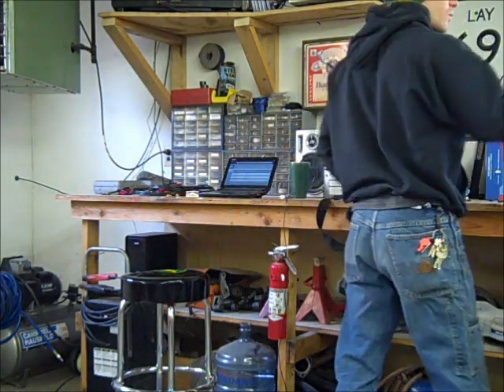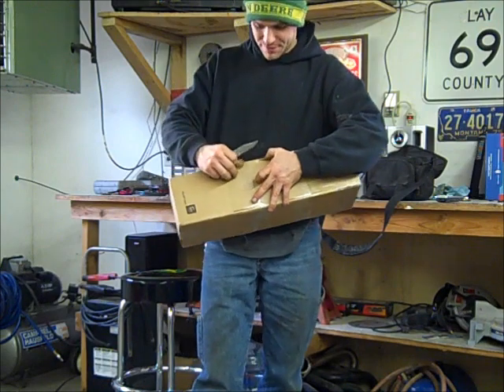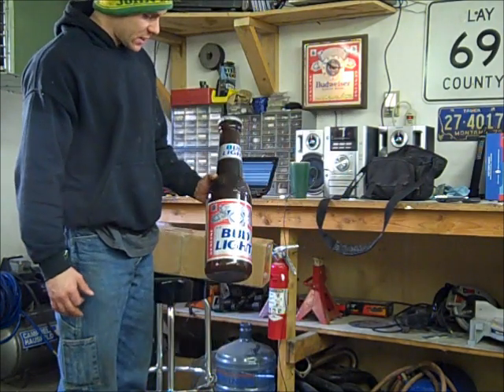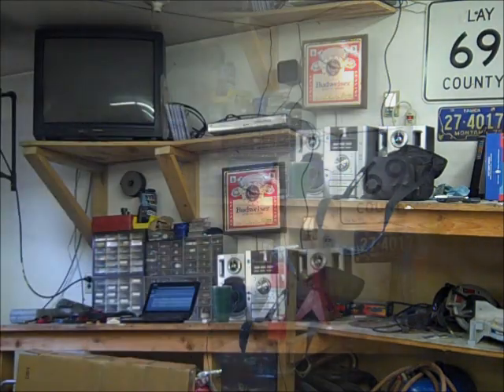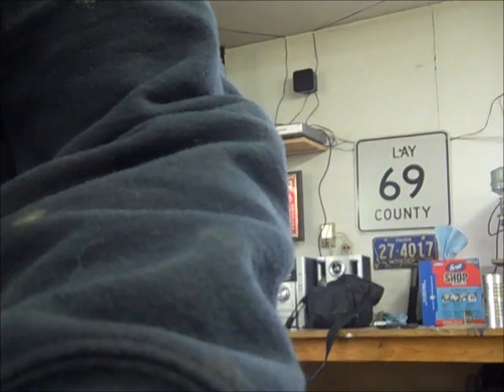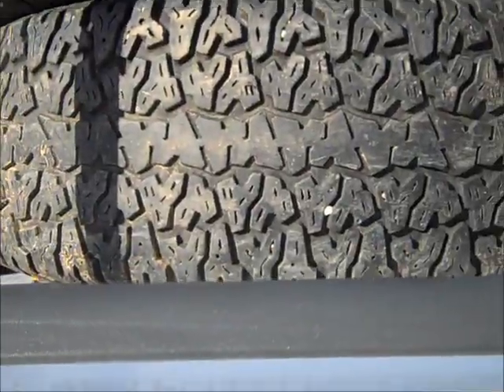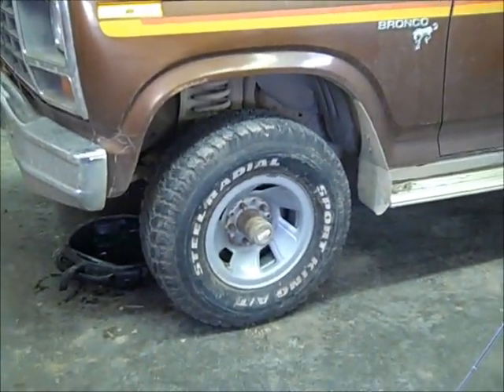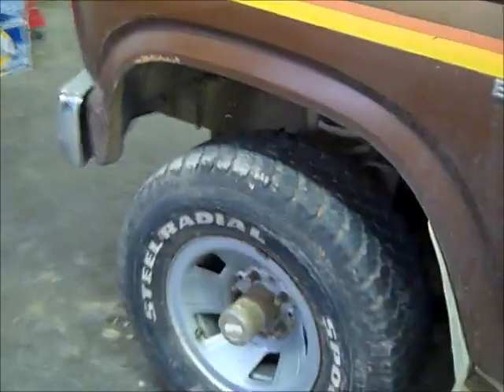In other news and viewer mail